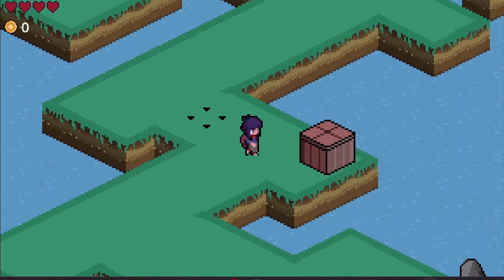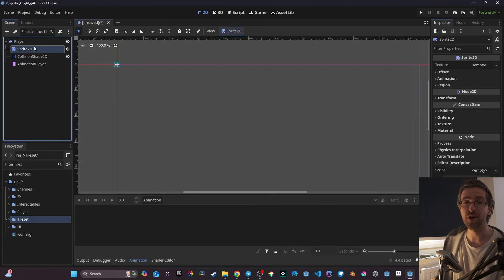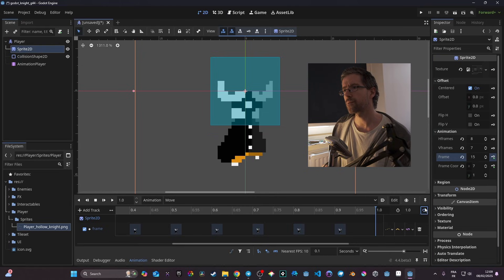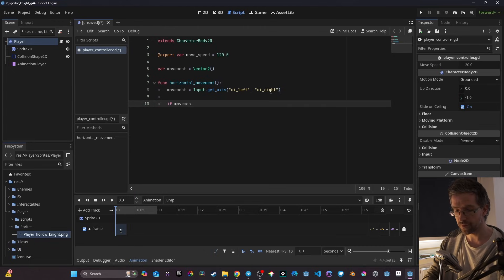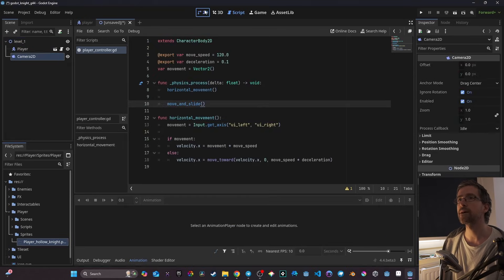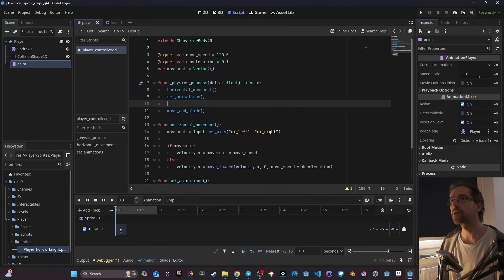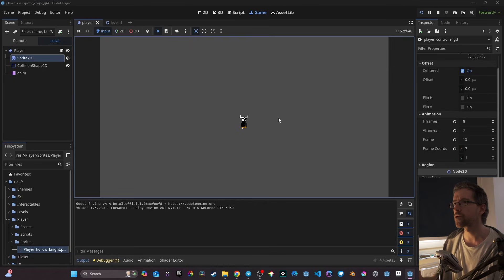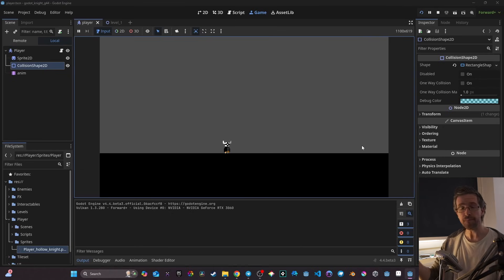Remaking Hollow Knight in Godot 4.4 || 01 || Player movement, animations and flipping the player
I'm remaking hollow knight using Godot 4.4, in this first episode we are focusing on creating the player movement, animations, flipping the player, adding gravity and a simple ground.

My course:
Create a 2D Isometric game in Godot 4.3:

TIMELINE:
00:00 Intro
00:56 Using godot 4.4
01:48 Importing the asset
02:05 Creating the player node
02:34 Why I am not using animated sprite
03:28 Removing the blurryness of the pixel art
04:12 Creating the animations
06:28 Create the player script
10:35 Saving the player scene
10:51 Creating the node level
11:00 Create the camera
11:10 Adjusting the size of the camera
11:52 Testing the code
12:14 Calling the animations
13:16 Flipping the player
15:38 The new game viewport of godot 4.4
16:08 Creating a simple ground
17:31 Adding gravity
18:14 Adjusting the collision shape of the player
18:59 Outro